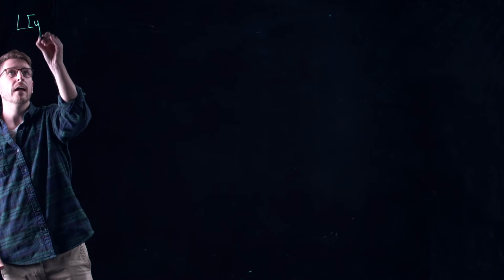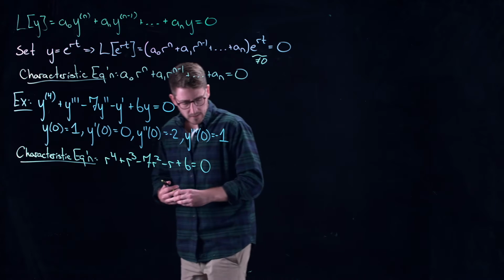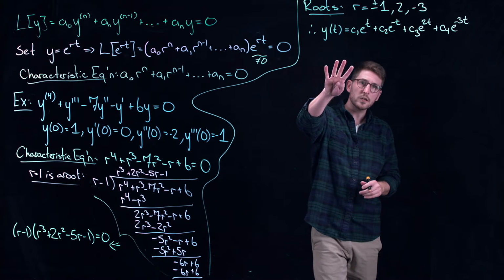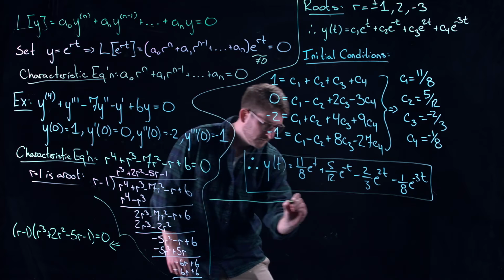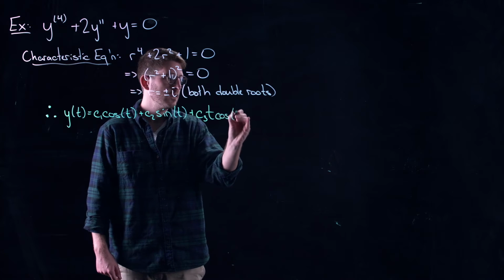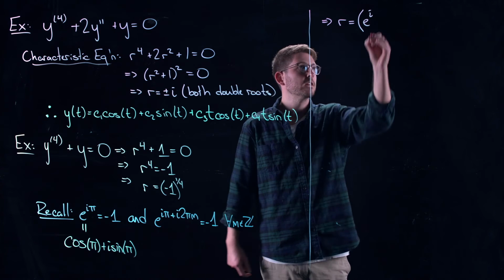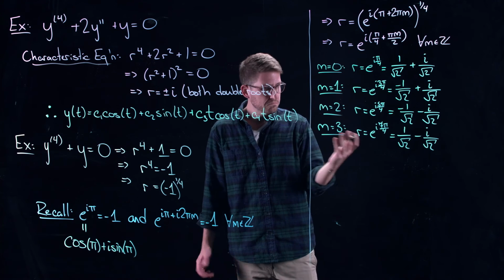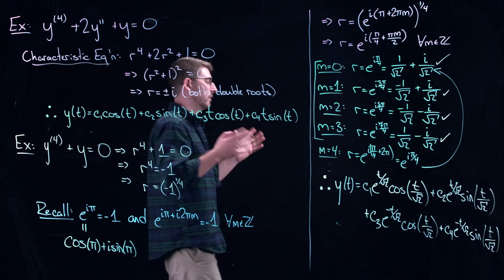Solving Higher Order Linear Differential Equations - Ordinary Differential Equations | Lecture 20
In this lecture we demonstrate how to solve arbitrary order linear ODEs with constant coefficients. Like their second order counterparts, we arrive at a characteristic equation for which we must identify its roots to find the solutions. In this case the characteristic equation is a polynomial of degree equal to the order of the differential equation, and therefore finding its roots is a nontrivial task. This video lecture is comprised of illustrative examples that demonstrate how to solve the characteristic equation, especially in the case when the roots are complex.